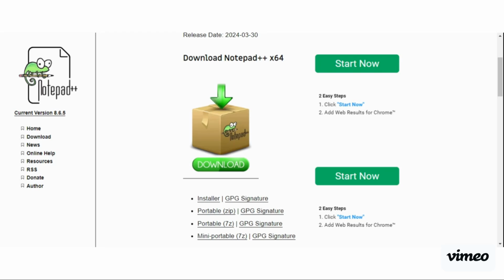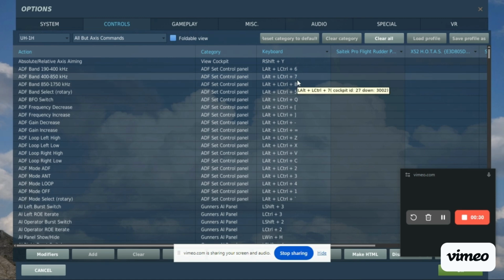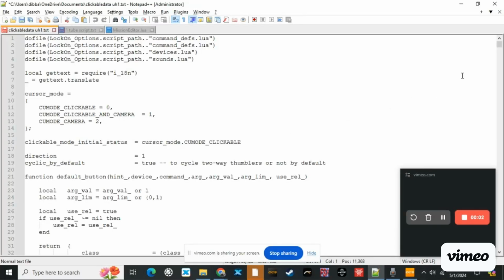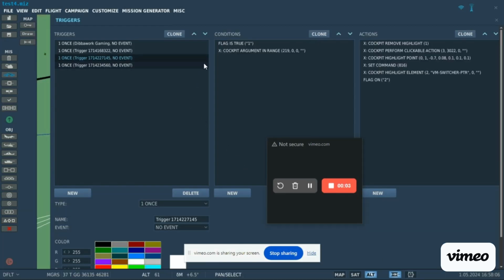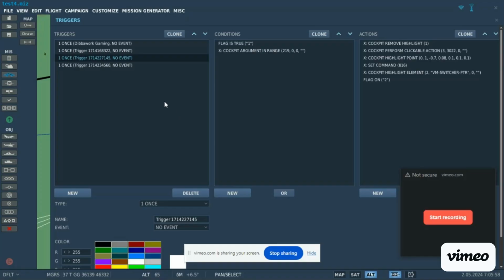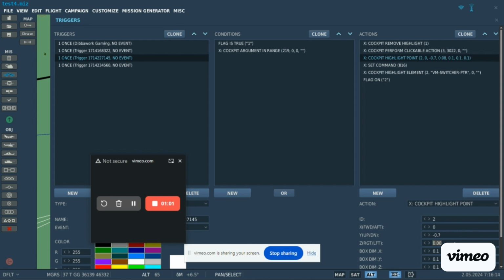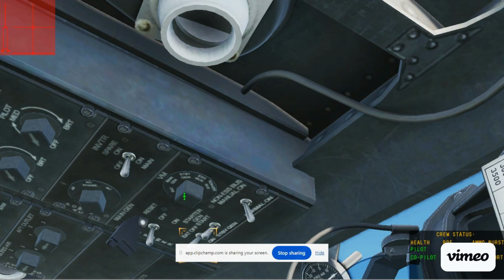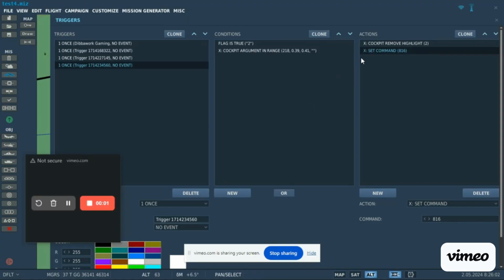DCS Cockpit arguments 1.0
Learning about DCS world cockpit arguments for Mission Editor. Cockpit commands and X: cockpit arguments. Learning about Set Command, highlight an element, remove highlight, highlight a point, cockpit argument in range.

Learn about helper gates that you can fly through